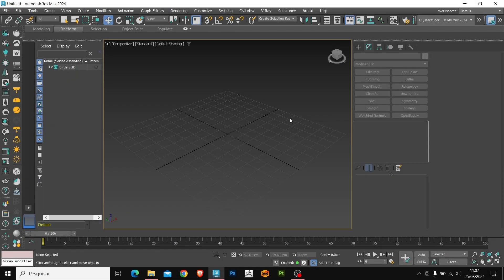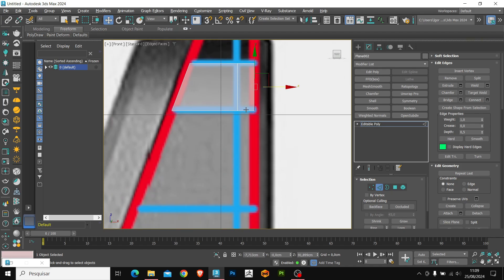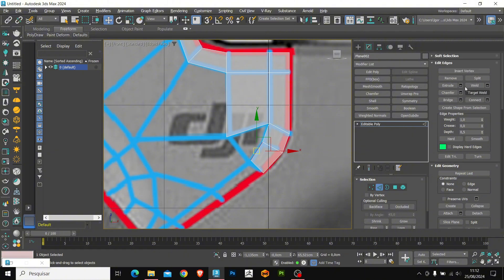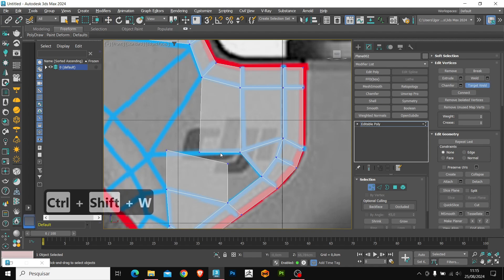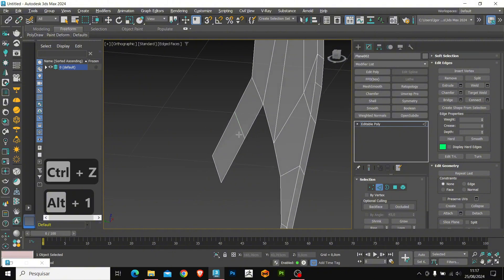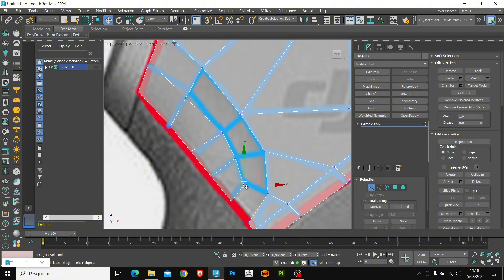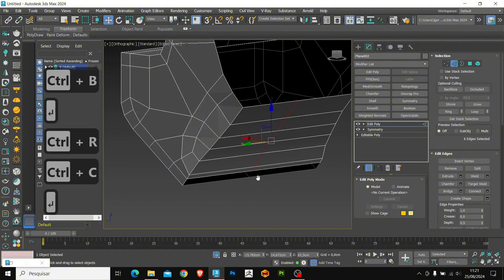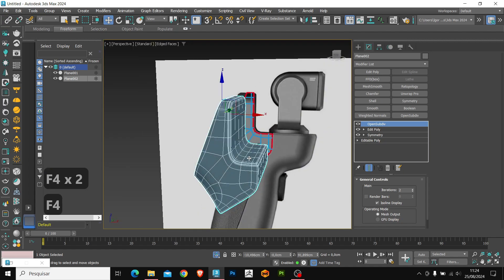Tips for Modeling in 3ds Max: My Workflow for Modeling.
Hi Everyone! In this video, i show you my workflow for modeling. This content is for those of you who always ask me about my shortcuts and how to use some 3ds max tools. I hope you enjoy the video.